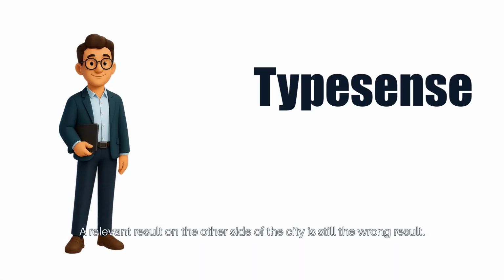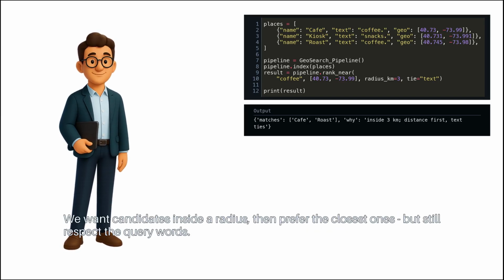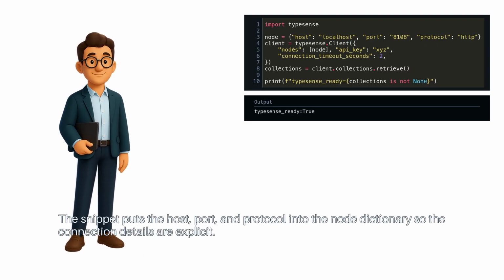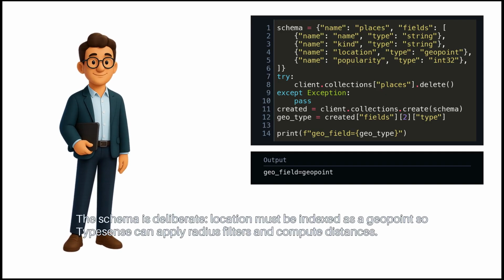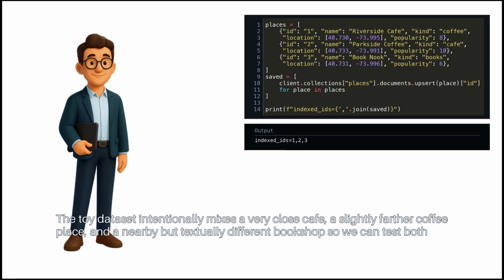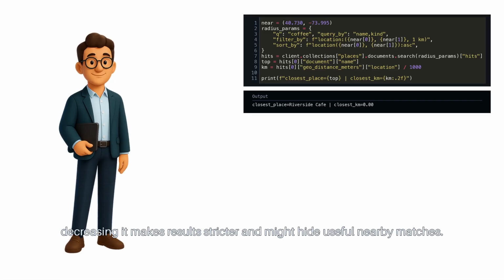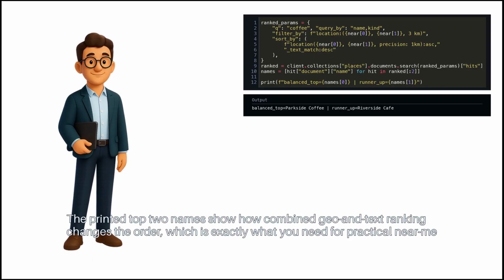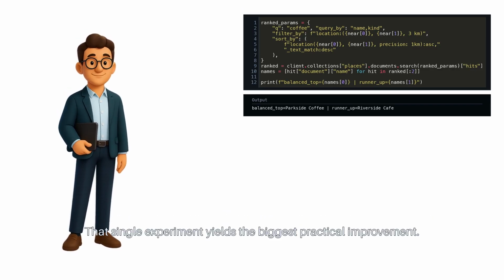Typesense Geosearch in Python: Rank Nearby Results by Distance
Typesense geosearch in Python — build a radius-filtered, distance-ranked nearby-place search with text tie-breaks.
Follow a hands-on demo to store places, run radius-limited searches, and combine distance buckets with text relevance for predictable local results.
Using Typesense and the Typesense Python client with a geopoint schema, plus examples of filter_by, sort_by, and geo_distance_meters.